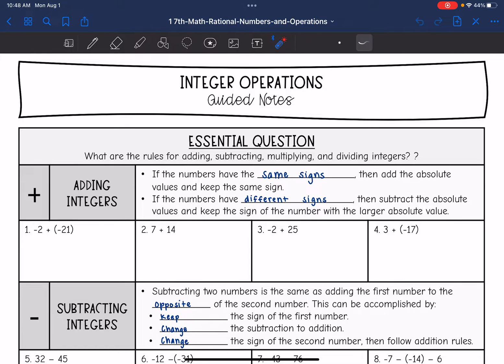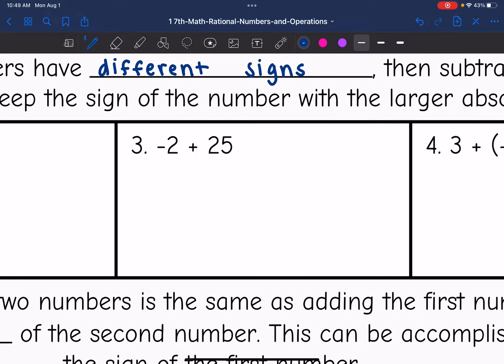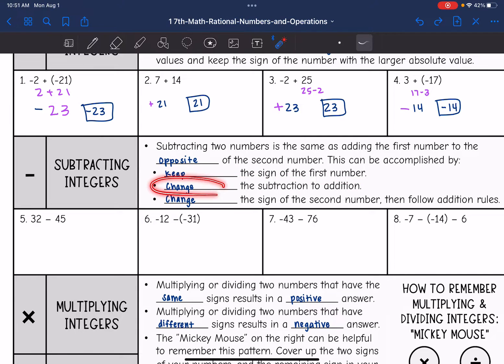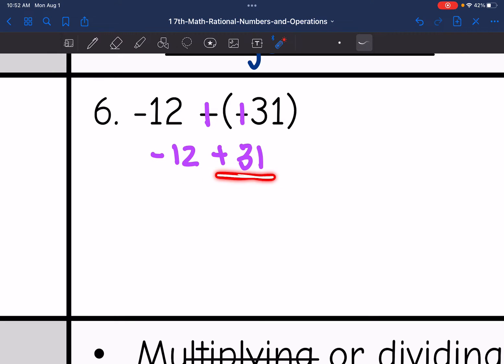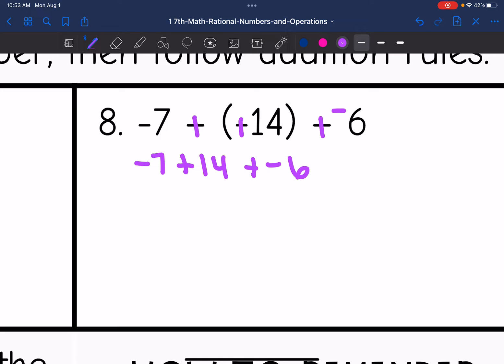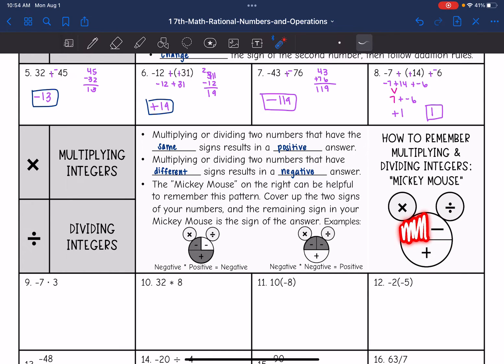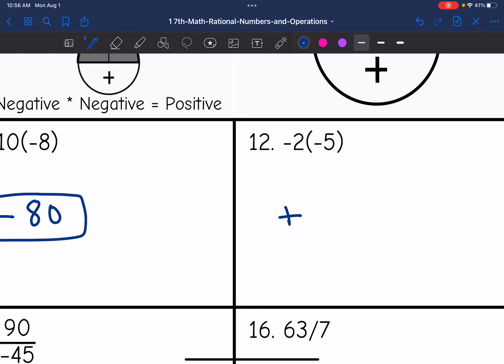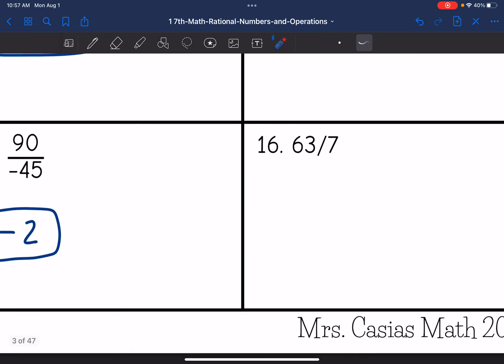Integer Operations Review | 7th Grade Math Lesson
Join me as I show you how to add, subtract, multiply and divide integers.

You can find the handout used on my Teachers Pay Teachers store